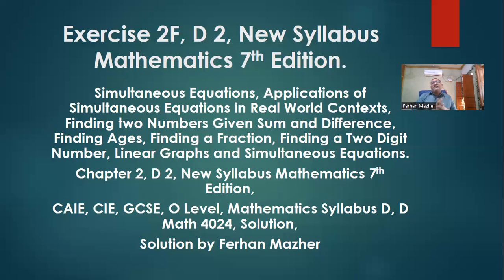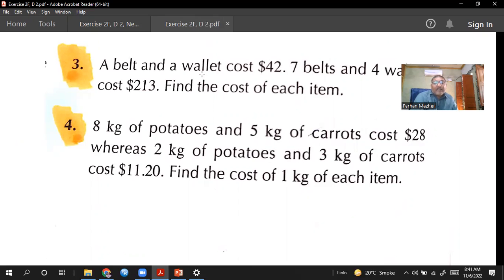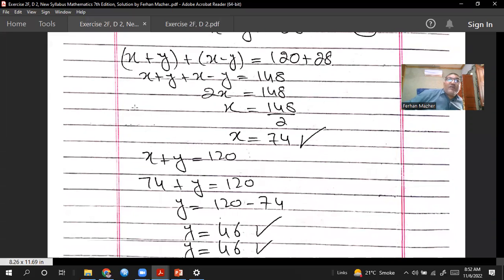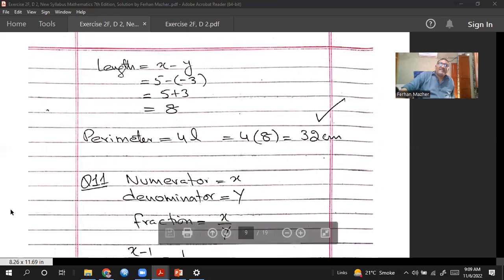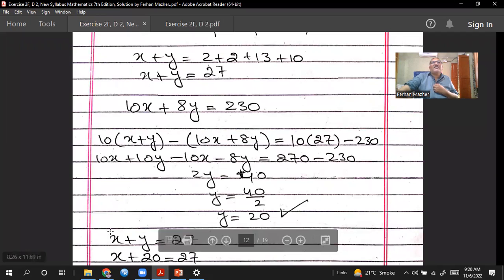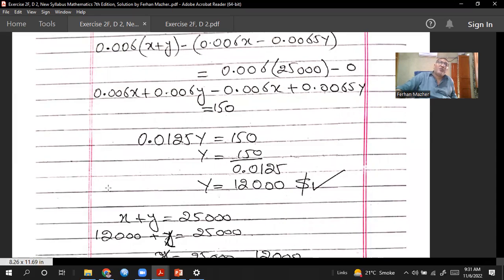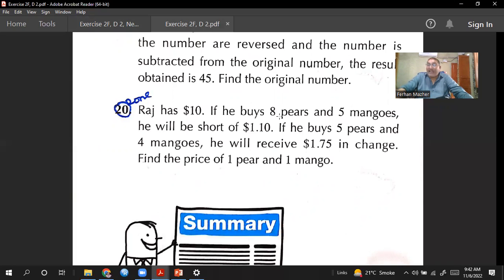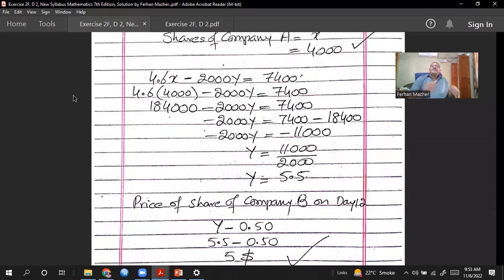Exercise 2F, D 2, New Syllabus Mathematics 7th Edition, Solution by Ferhan Mazher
Simultaneous Equations, Applications of Simultaneous Equations in Real World Contexts, Finding two Numbers Given Sum and Difference, Finding Ages, Finding a Fraction, Finding a Two Digit Number, Linear Graphs and Simultaneous Equations.
Chapter 2, D 2, New Syllabus Mathematics 7th Edition,
CAIE, CIE, GCSE, O Level, Mathematics Syllabus D, D Math 4024, Solution,